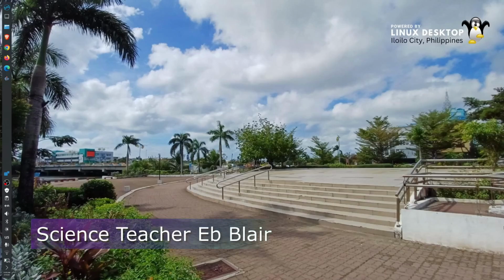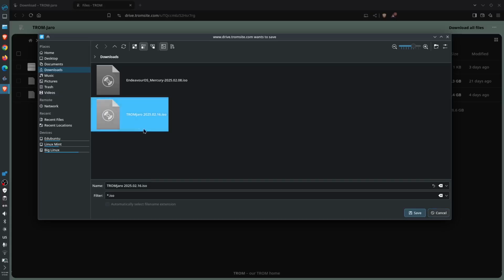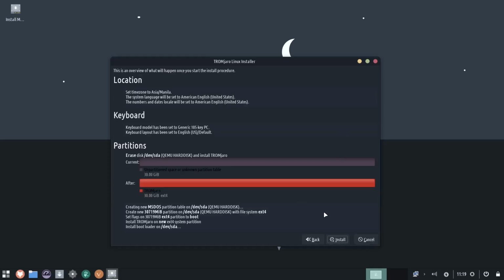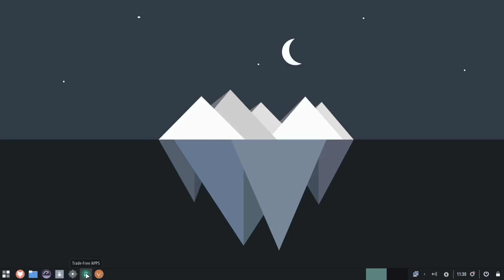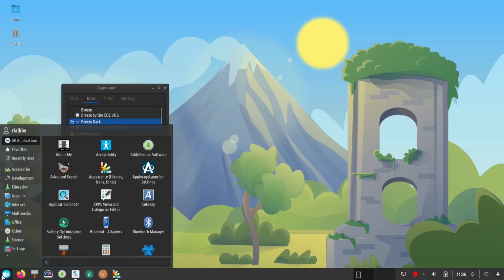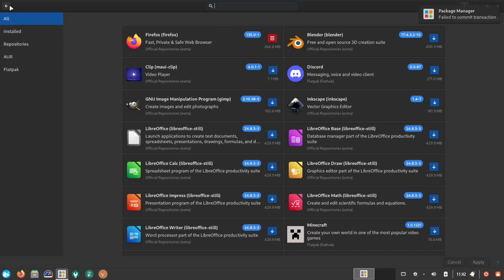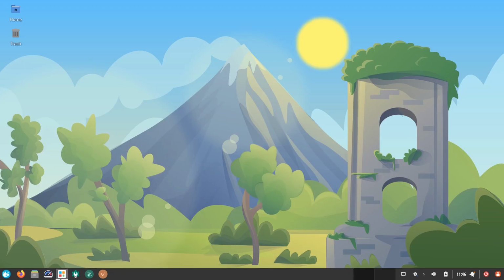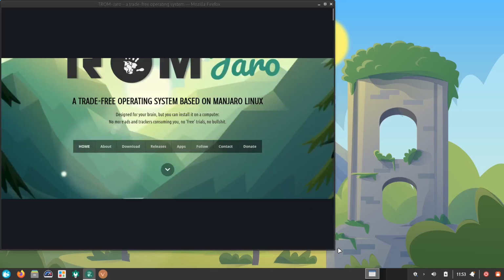OS - Trom Jaro 2025.02.16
Trom Jaro Linux is a rolling released based in Manjaro Linux also a rolling released distro. This First quarter of 2025. Trom Jaro released it's version 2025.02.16, which is stands for 2025 February 16. This distro is indeed Manjaro can be seen as trade-free since they do not collect people’s data, ask them for money in order to use their operating system, and so forth.

TROM jaro can replicate most of the well known OS layouts out there.
Open the Layout Switcher app and choose the way your system will look.

Trom Jaro is very simple and we hope very intuitive. Everything is 'in your face' so you don't have to look around for settings, volume, workspaces, apps, and such.

Timecode:
0:00 Intro
0:28 Live boot
6:42 Website
12:50 Initial boot
13:25 Welcome App
13:56 Desktop UI
17:49 Appearance & wallapaper
22:49 Apps
25:29 Software center
31:29 Conclusion & remarks
35:00 How to shutdown
37:15 Extro / Outro

---Gadgets---
1. Camera
2. Microphone
3. Tripod / Stand
      3-Axis Handheld Gimbal Model H4
4. Laptop